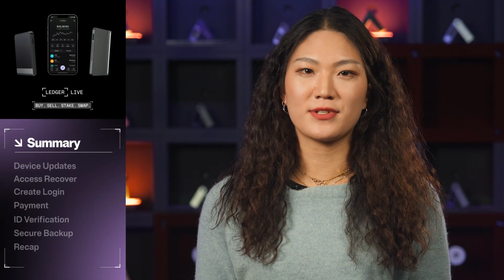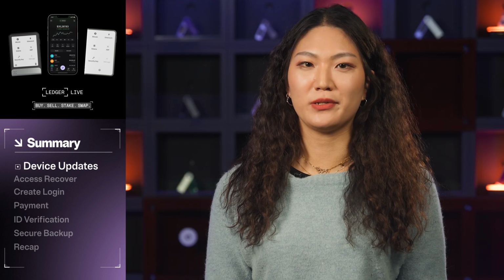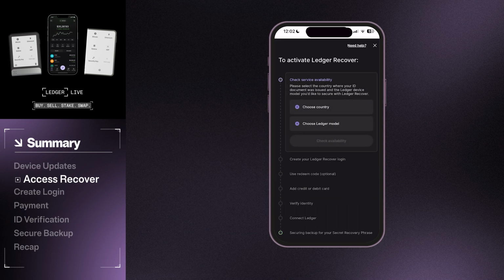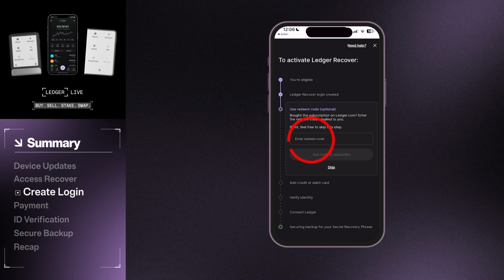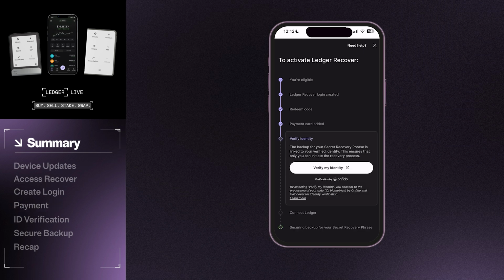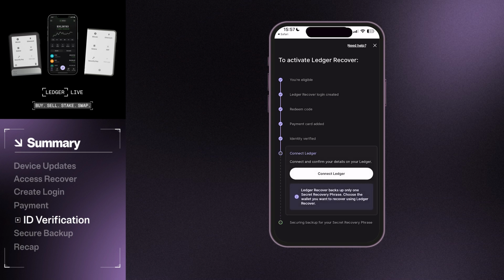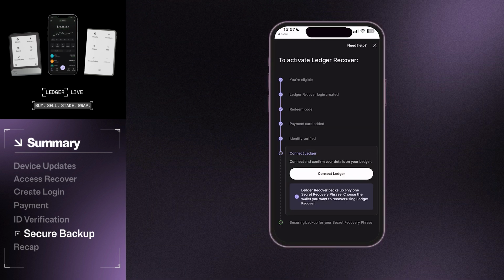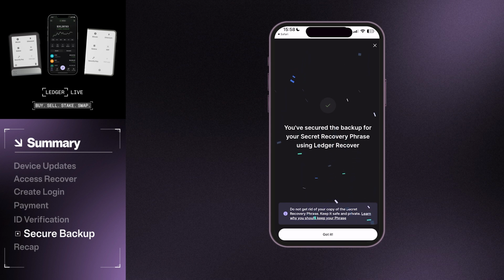How to Set Up Ledger Recover Service | Ledger Tutorials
Learn how to securely back up your Secret Recovery Phrase with Ledger Recover—an optional recovery service that ensures you never lose access to your crypto again.

In this tutorial, you’ll find:

00:00 – Introduction to Ledger Recover
00:30 – How to set up your Ledger device & app
01:01 – Sign up & start your free trial
02:27 – ID verification process
03:02 – Encrypt & secure your recovery phrase
03:45 – Success! Ledger Recover is activated!

Shop the latest Ledger devices and accessories here: shop.ledger.com